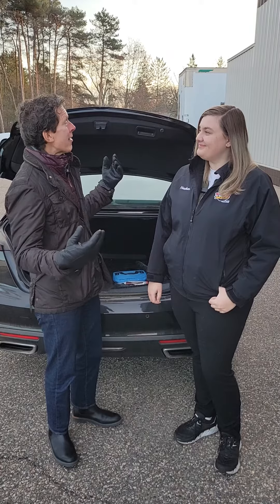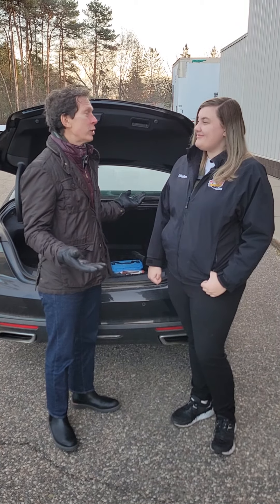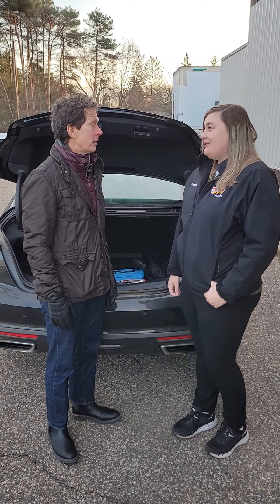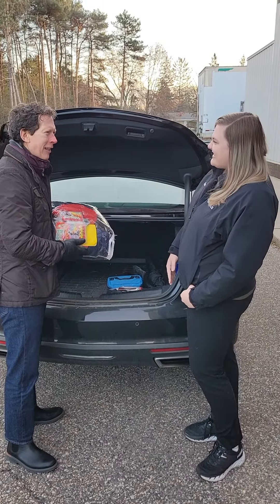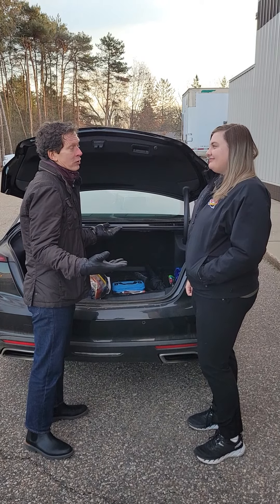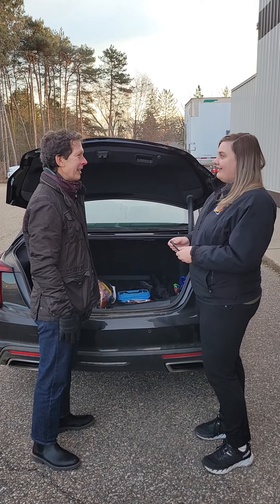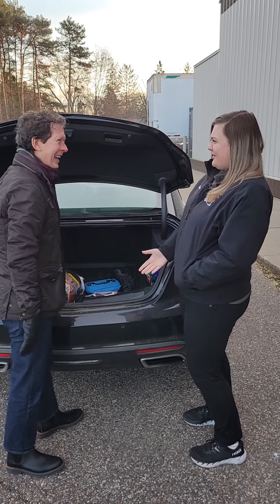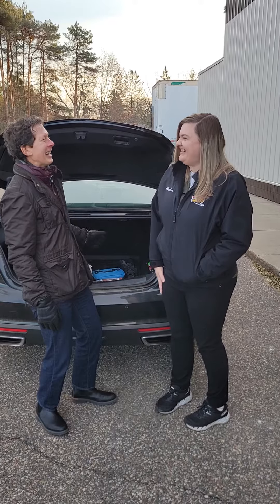The Ultimate Winter Emergency Kit for Your Trunk!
Winter is here, and so is our guide to the ultimate winter emergency kit for your trunk! 🌨️🚗 Watch to discover the essentials you need to stay safe on the icy roads and the importance of being prepared for any chilly challenge ahead. ❄️🔧